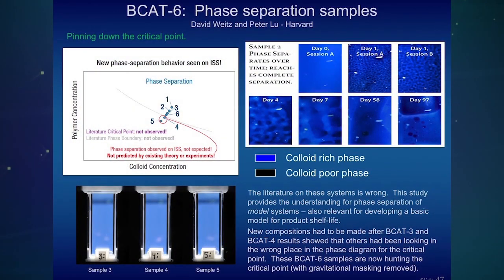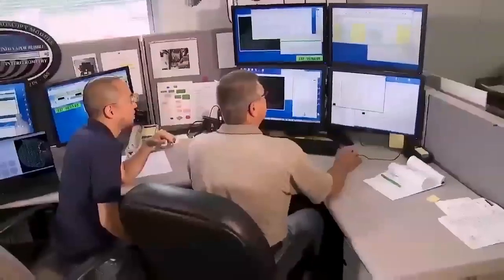nasa Locate Oil spill from space